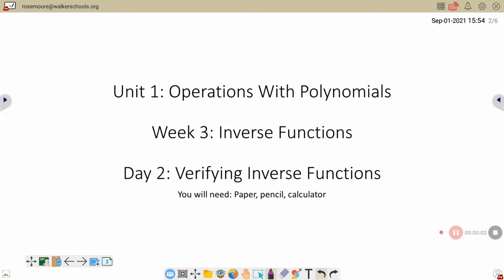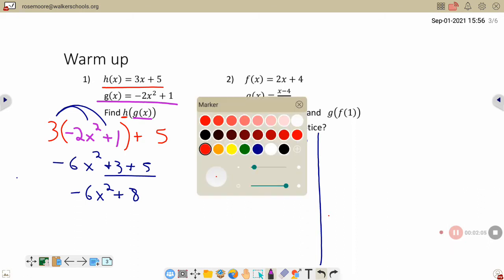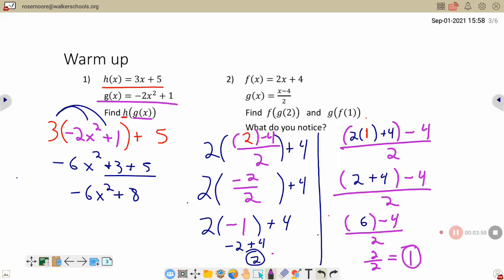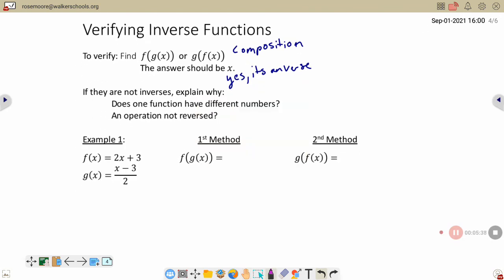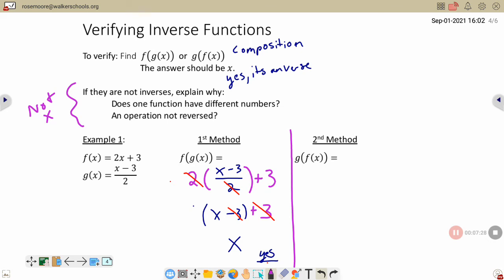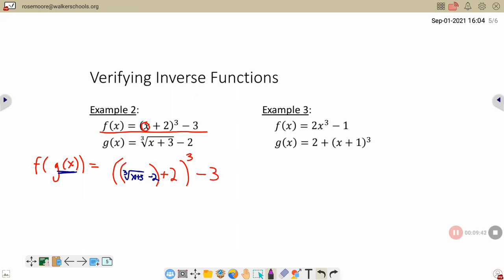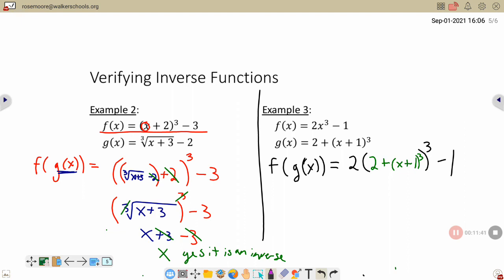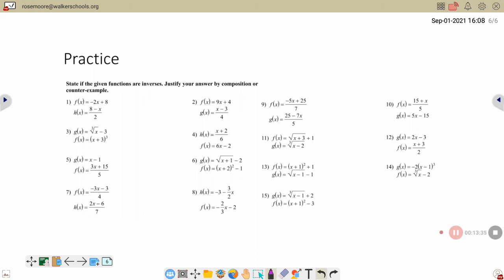U1W3D2 Verify Inverses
Its just compositions, I promise!